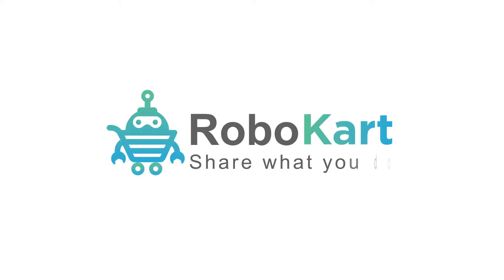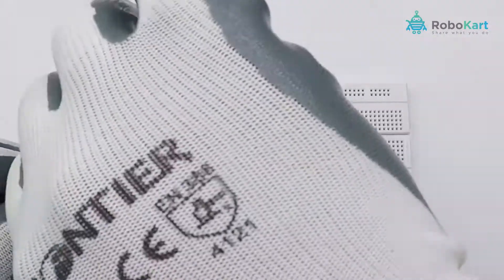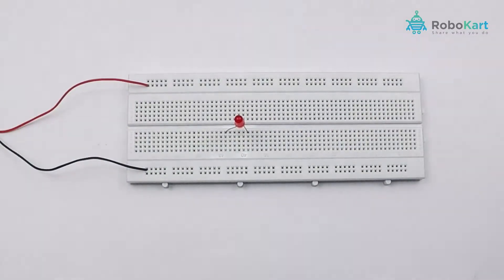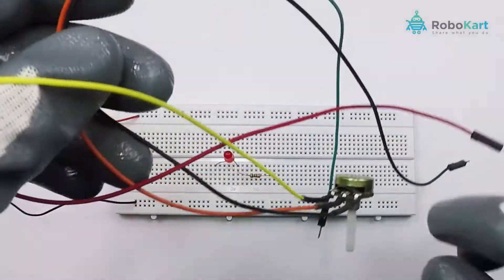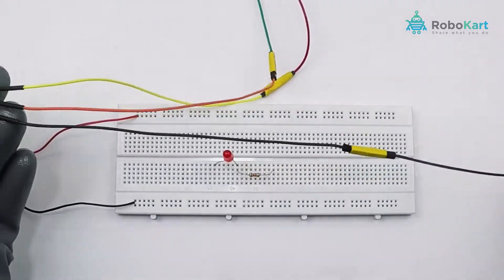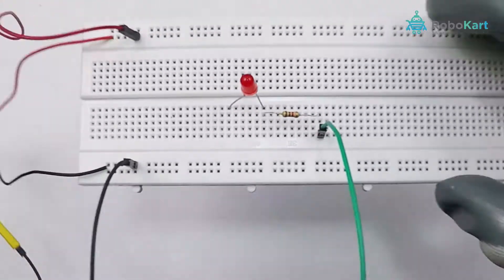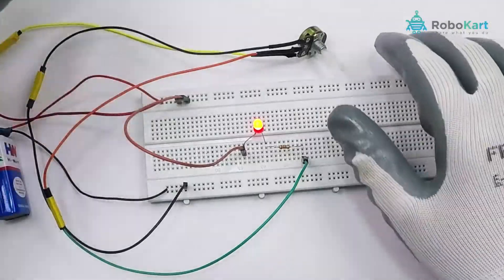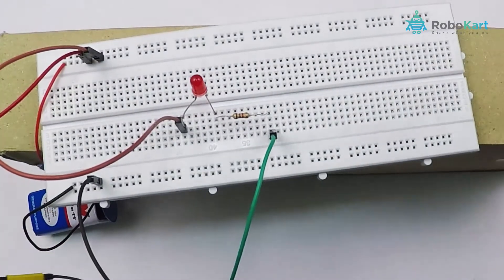How to control the brightness of LED using potentiometer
In this video you will be learning how to control the brigthness of led using potentiometer.